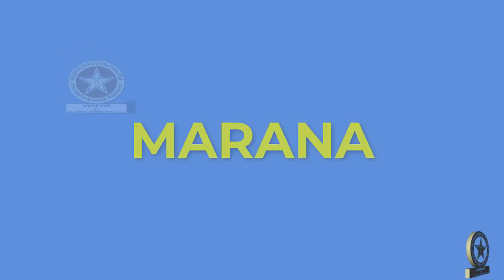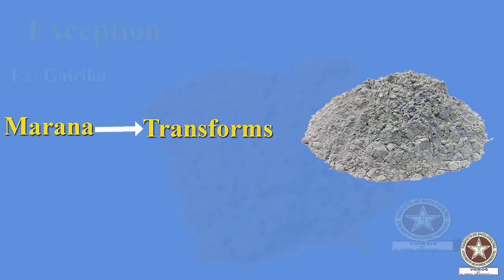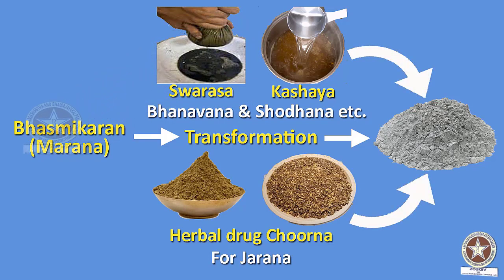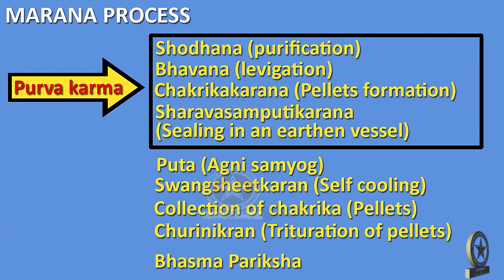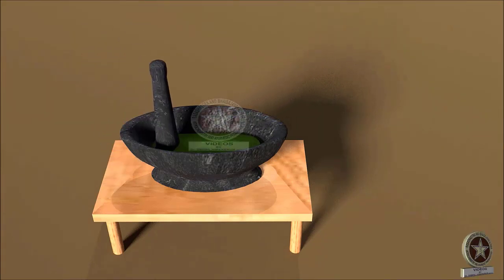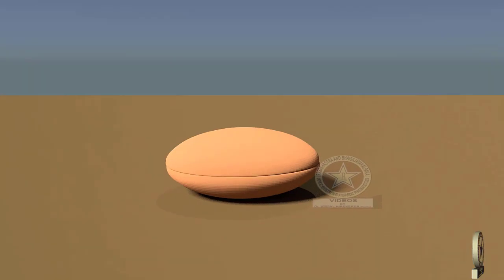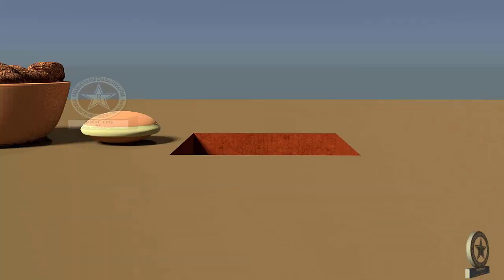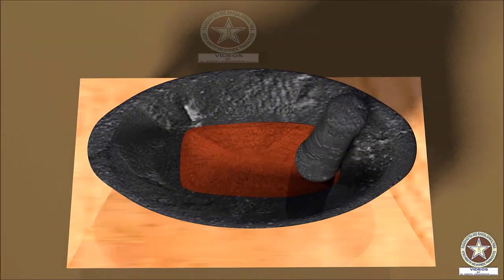Paribhasha – Part 7 – MARANA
Marana” -  “MRINJ” with a meaning “HIMSAYANA” i.e. to kill. “Maaryate, Nashyate Bhasmikriyate Iti”
In Rasashastra this word has been used to denote the process by which the hard matters like metals and minerals are converted into Bhasma.
Levigation of metals and minerals with liquid extracts of medicinal herbs and later their exposure to heat is called as process of calcination i.e. Marana.

        Shodheta loha &other dhatus are massarated with swarasa quata etc to that combination agni is given &make it into bhasma this process is kown as MARANA